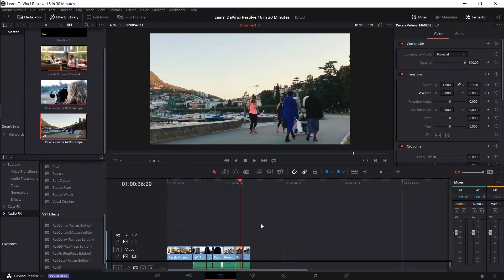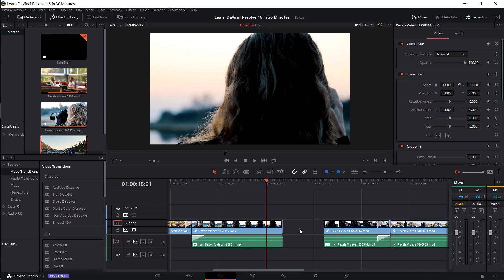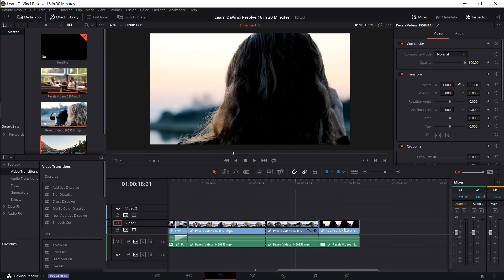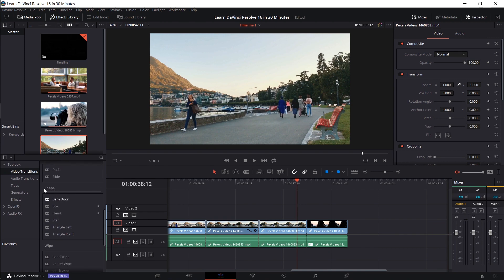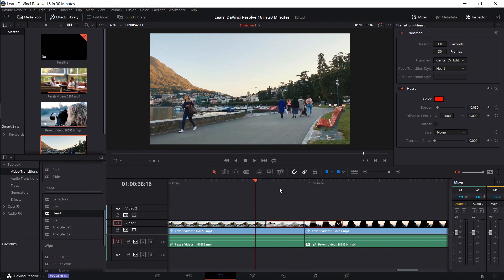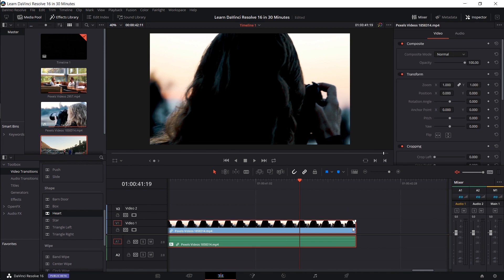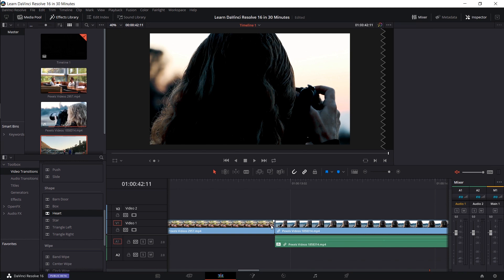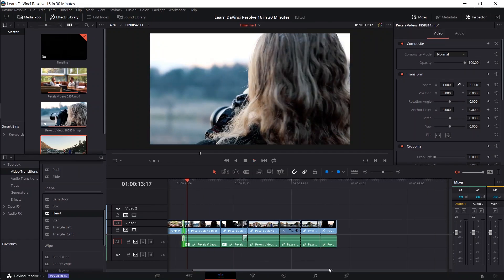322382 06 More on Video Transitions Guide to DaVinci Resolve 16 Video Editing